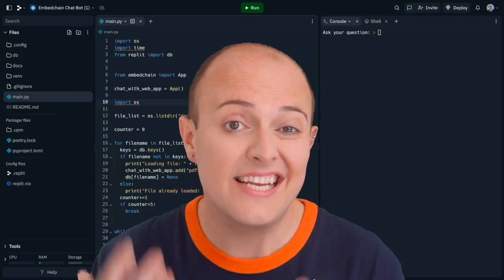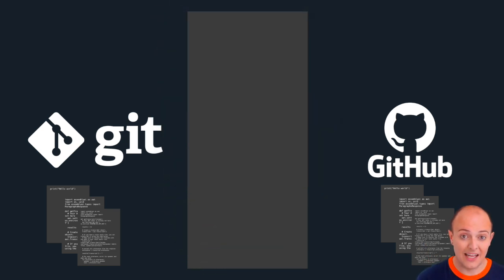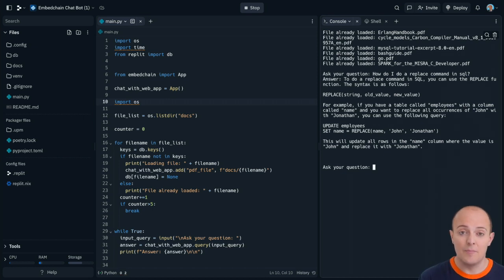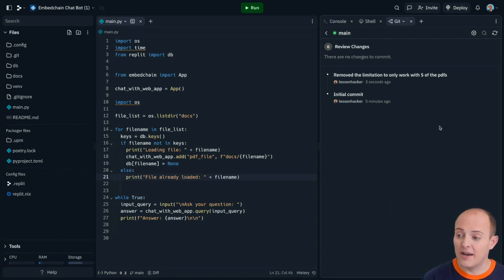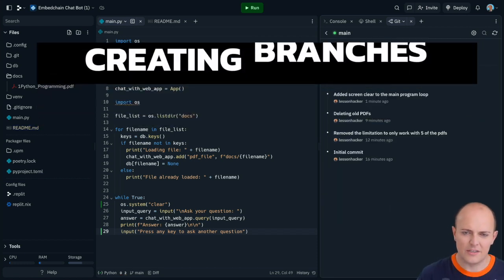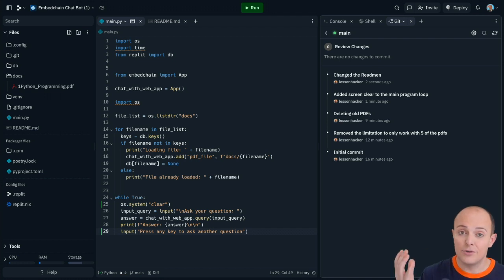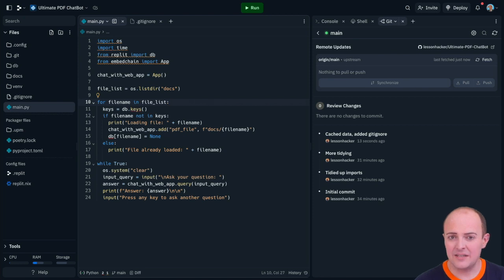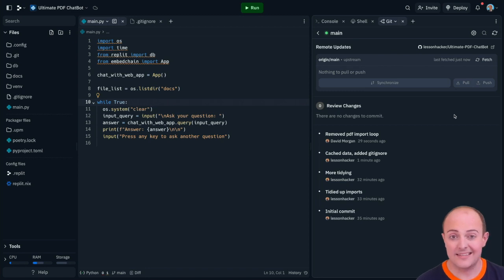Intro to Git + GitHub with Replit | Get started with version control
You may be a seasoned software developer but unless you've worked on a larger project, or in a team, you may not have actually used Git for version control. In this tutorial we explain the difference between Git and GitHub and how you can utilise both in Replit to get where you want with your projet.

00:00 Intro
00:21 What are Git + GitHub?
01:41 Why do you need it?
02:00 Getting started with Git
03:40 Committing Files
05:25 Staging Multiple Files
09:06 Creating Branches
11:10 Switching Branches
11:52 Merging Branches
12:30 Deleting Branches
13:32 Working with GitHub
14:10 Connecting to GitHub
14:21 Publish your Branch
15:40 Using .gitignore
17:19 Collaboration
18:21 Merge Conflicts
19:50 Pull Requests